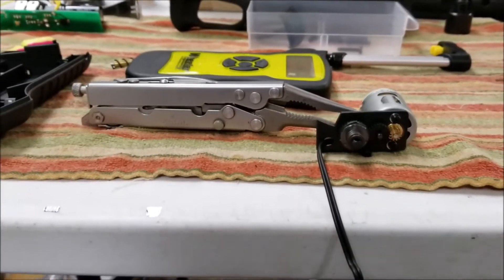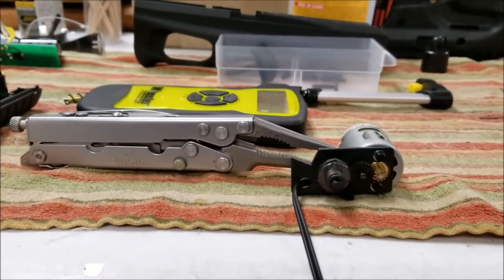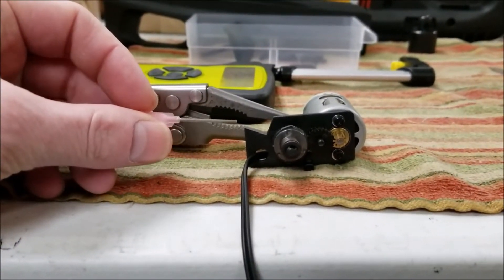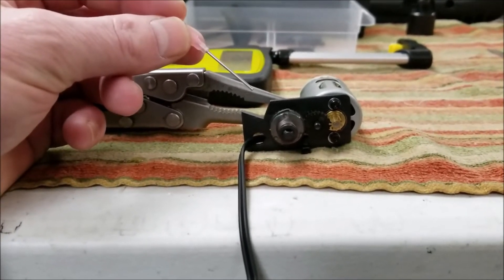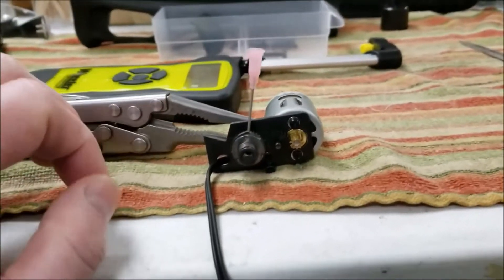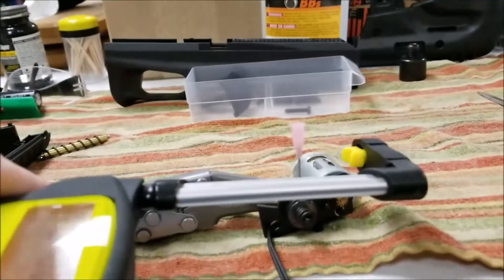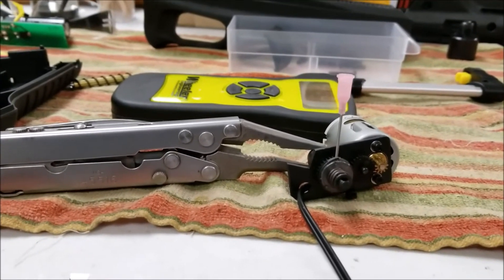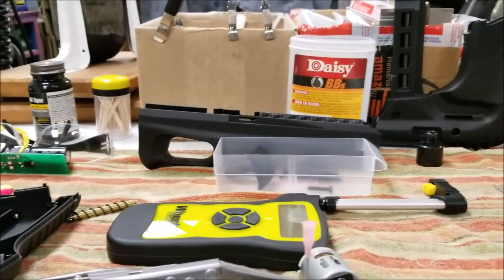Clutch Adjustment & Maintenance